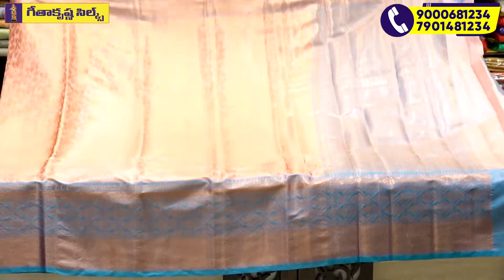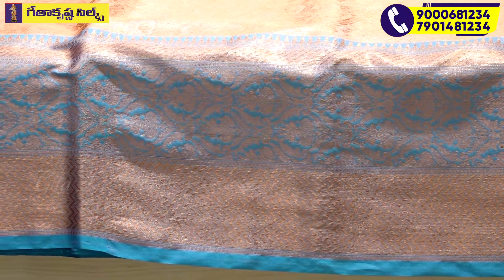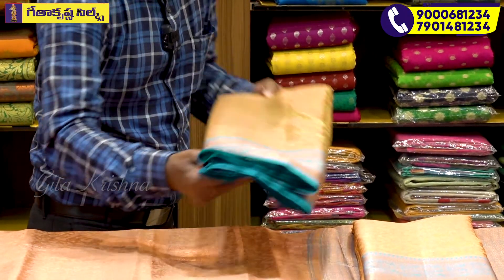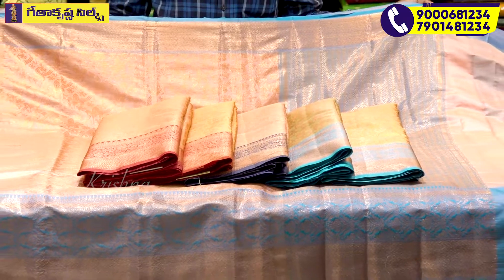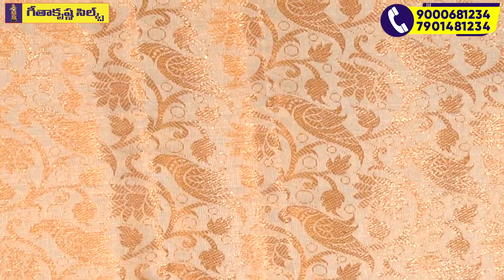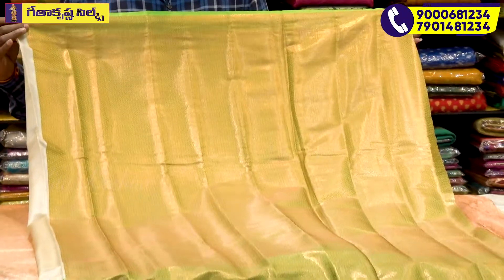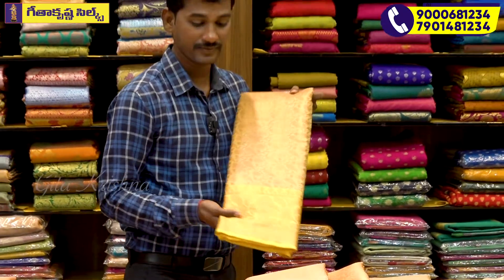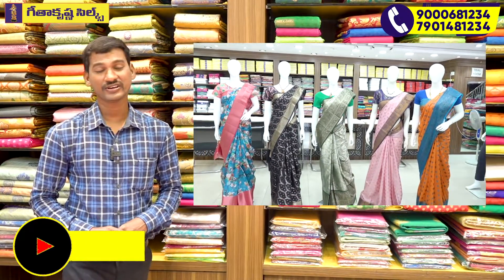పార్టీ వేర్ లుక్ లో అదిరిపోయే Latest Kadambari ఫ్యాన్సీ శారీస్👌Festive Collections👍Gitakrishna Silks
పార్టీ వేర్ లుక్ లో అదిరిపోయే Latest Kadambari ఫ్యాన్సీ శారీస్👌Festive Collections👍

🔊 OFFER PRICES 📣
🤩  RESELLERS WELCOME 🤩
🚚  SHIPPING Charges Extra (It depends on the distance from our shop to your location) 🚛